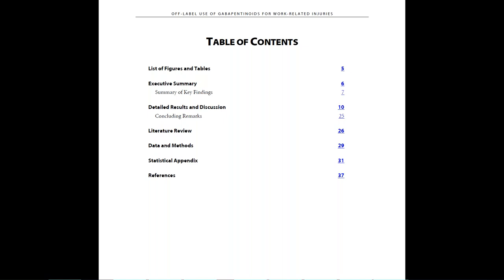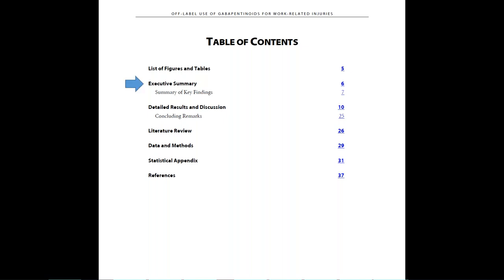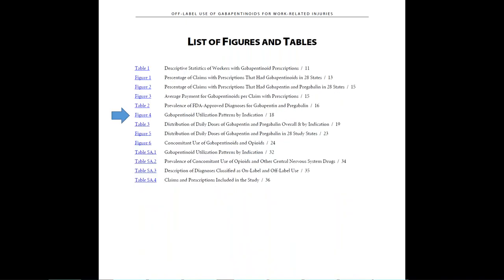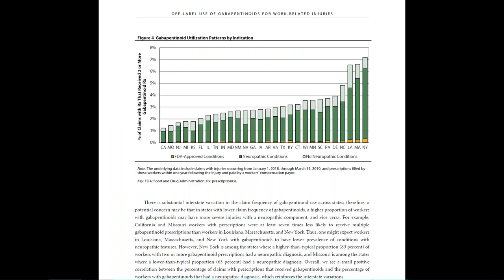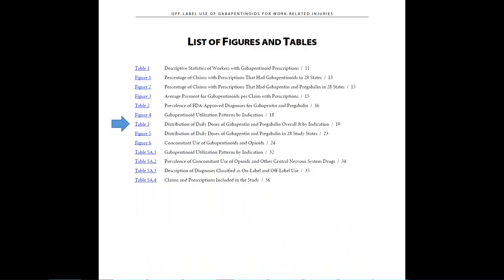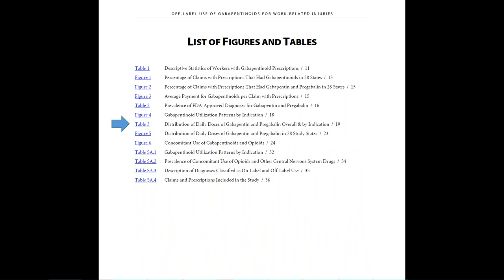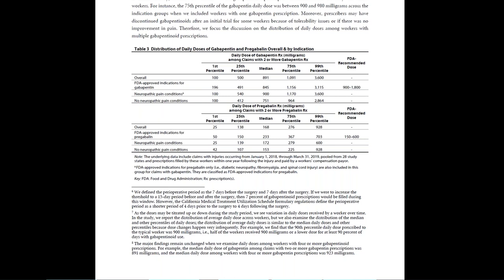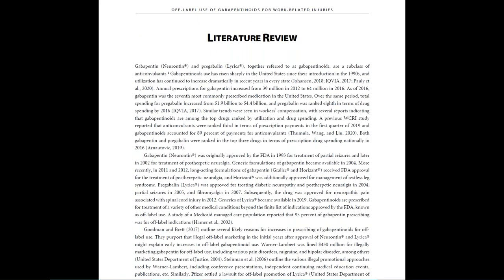Off-Label Use of Gabapentinoids for Work-Related Injuries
With a growing number of workers receiving gabapentinoids (e.g., Neurontin®, Lyrica®) for managing pain arising from work-related injuries and increasing safety and abuse concerns, this study examines their use for work-related injuries and illnesses across 28 states.

The study can help state officials understand how often workers injured in their state are prescribed gabapentinoids, whether the prescribing adheres to medical treatment guidelines, and if a higher proportion of workers in their state are at risk of adverse events from concomitant use of gabapentinoids and opioids.

The analysis for the study includes information for roughly 480,000 workers with prescriptions in 28 states who sustained injuries between January 1, 2018, and March 31, 2019. The study examines prescription utilization of these workers in the first year following the injury through March 31, 2020.

The 28 study states are Arkansas, California, Connecticut, Delaware, Florida, Georgia, Illinois, Indiana, Iowa, Kansas, Kentucky, Louisiana, Maryland, Massachusetts, Michigan, Minnesota, Missouri, Nevada, New Jersey, New Mexico, New York, North Carolina, Pennsylvania, South Carolina, Tennessee, Texas, Virginia, and Wisconsin.

The authors of this study are Vennela Thumula and Te-Chun Liu. To learn more about this study or to download a copy,